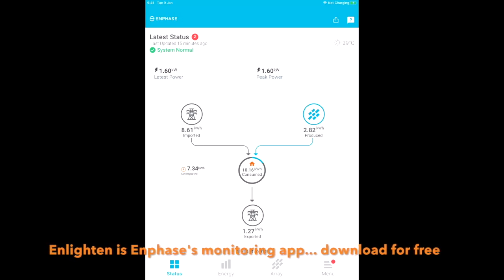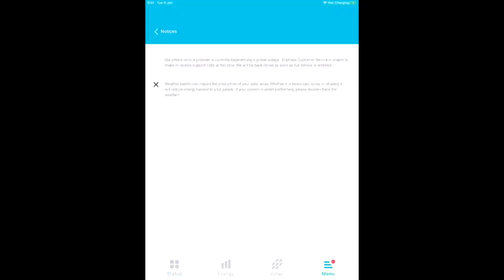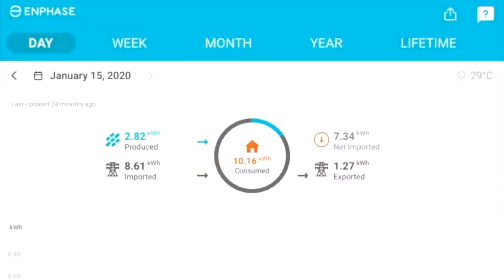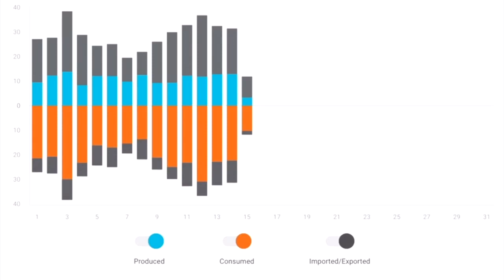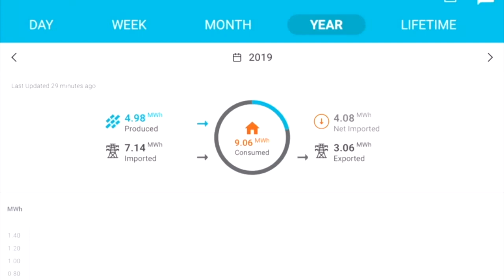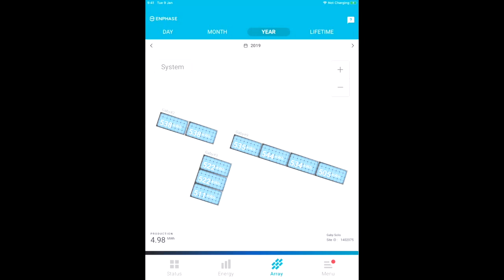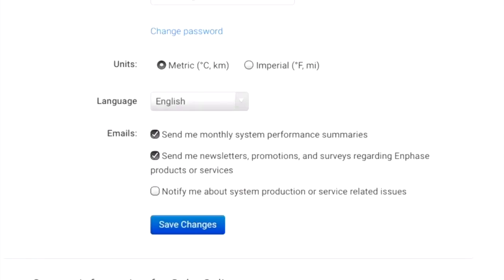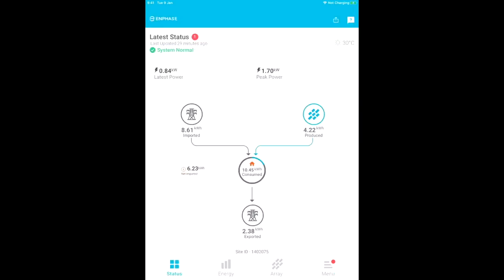Enphase Enlighten monitoring system 2020 with Roger Sherman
Roger Sherman, Director of EcoCentro Solar Quinta Roo covers in this video webinar the use and information displayed in the monitoring application Enhpase Enlighten associated with the Enphase IQ solar installations.

If your planning to make a solar installation give us a call and we'll create a custom proposal completely free for your solar project.